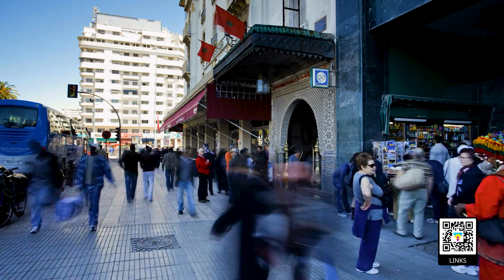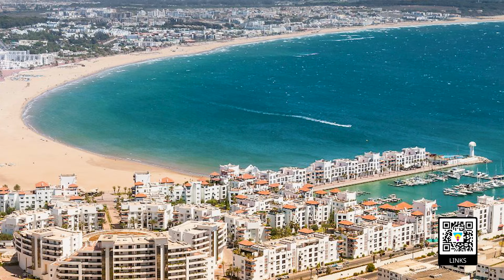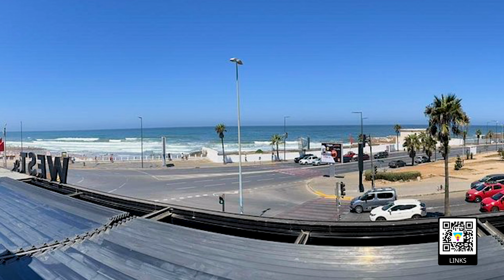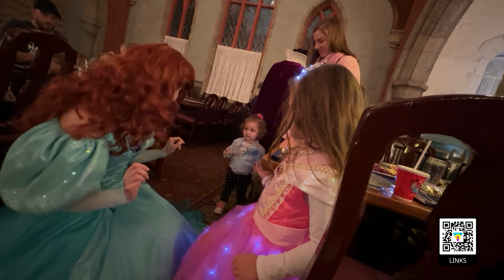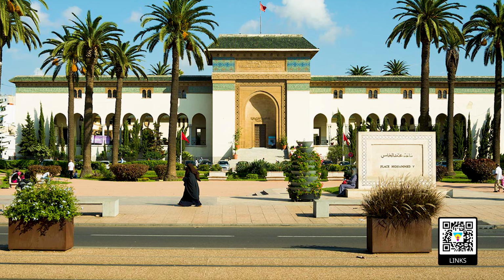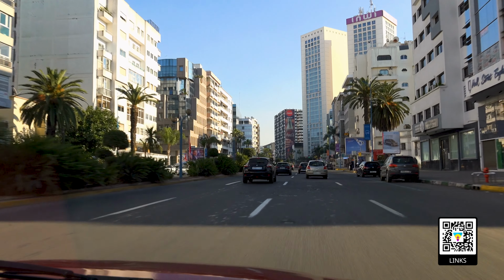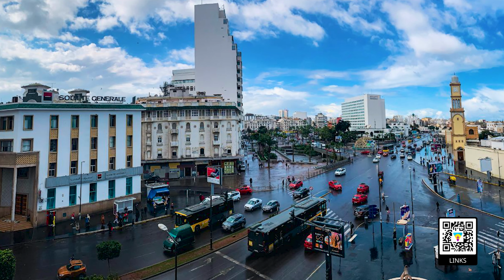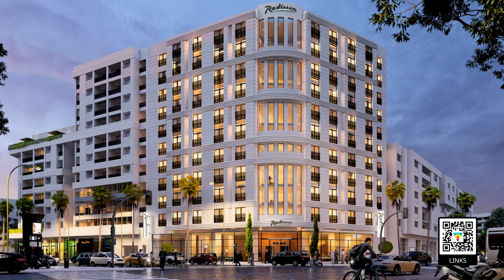THE Most COMPLETE CASABLANCA Itinerary! With Prices and Detailed Day-by-Day.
Want a ready and detailed itinerary in Casablanca? Check out the step by step with prices and tips to plan your perfect trip!
On this page you will find all the links we mentioned in the video and the important links for you to plan your trip to Morocco. A way for us to keep all of them in one place, updated and in the most organized way possible. On this page you will find everything you need to plan your trip, always with the best prices and services. And many discounts that we always negotiate with the companies and are already included in these links automatically! Save this page now because you will use it a lot when planning your trip.

I hope you enjoyed the video about THE Most COMPLETE CASABLANCA Itinerary! With Prices and Detailed Day-by-Day.